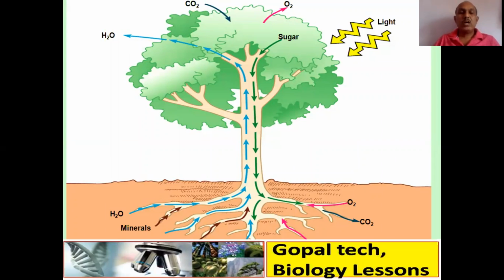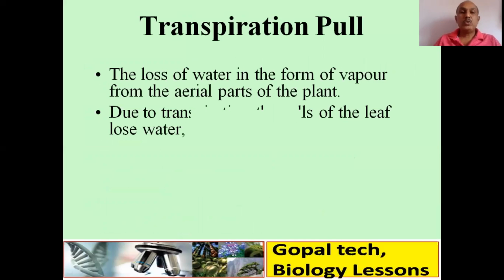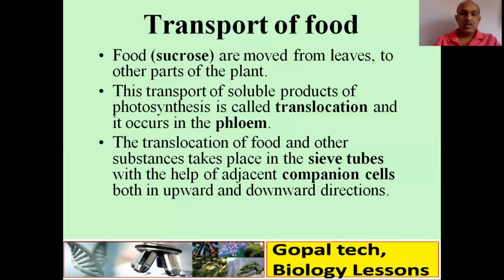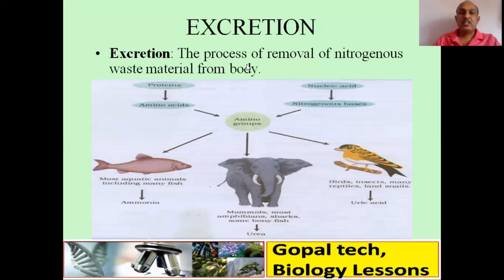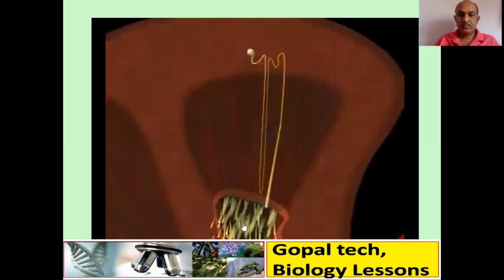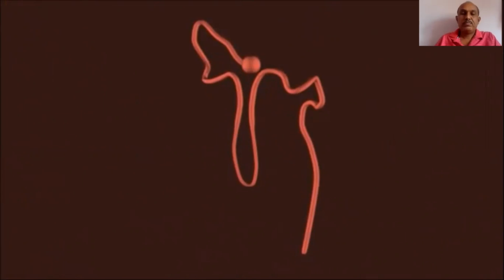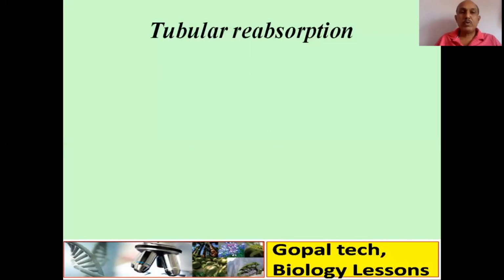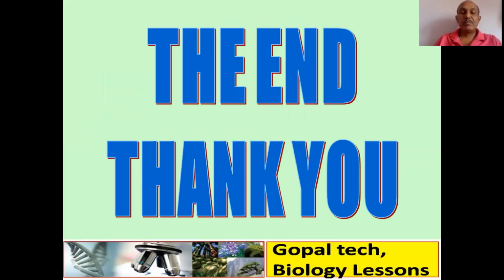Class 10: Life Process - Transport in plants, Excretion Part -5 Gopal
Transportation in plants, Excretion in plants & animals